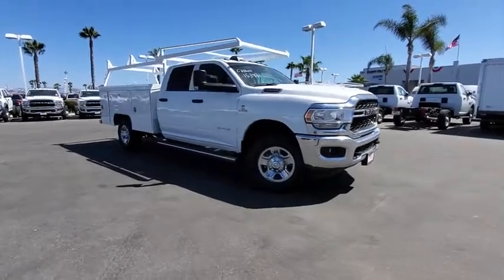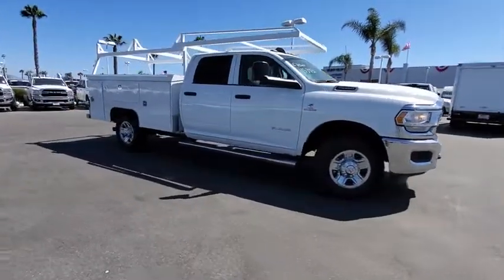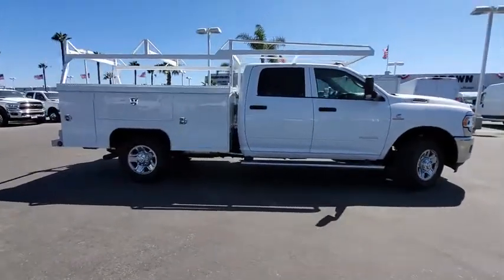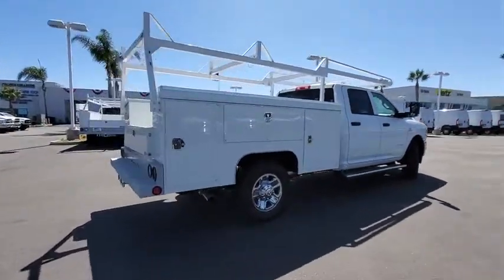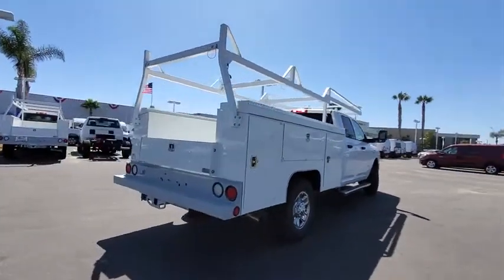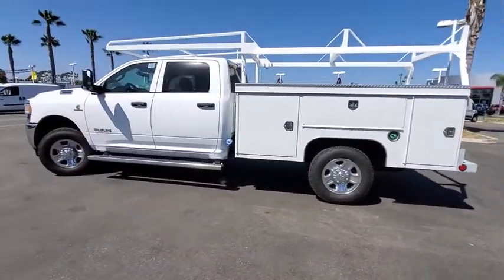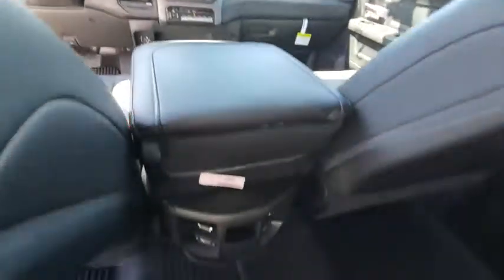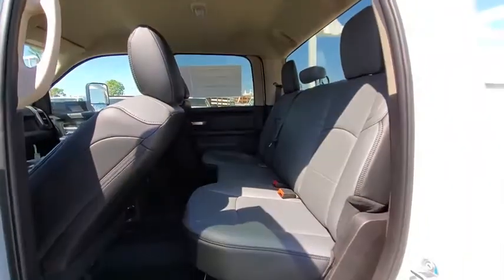2019 Ram 3500 Chassis Cab Ventura, Oxnard, San Fernando Valley, Santa Barbara, Simi Valley, CA G2155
Bright White Clearcoat New 2019 Ram 3500 Chassis Cab available in Ventura, California at

2019 Ram 3500 Chassis Cab Tradesman - Stock#: G2155 - VIN#: 3C7WR9CL2KG549842

Crown Dodge
6300 King Drive

Bright White Clearcoat 2019 Ram 3500 Tradesman 4WD Aisin 6-Speed Automatic 6.7L 6-Cylinder Diesel Turbocharged
BRIGHT WHITE CLEARCOAT,ADD 4.10 AXLE RATIO,MANUAL DPF REGENERATION,FRONT FOG LAMPS,CHROME TUBULAR SIDE STEPS,DIESEL GRAY/BLACK HD VINYL 40/20/40 SPLIT BENCH SEAT,GVWR: 12 000 LBS,RADIO: UCONNECT 3 W/5 DISPLAY -inc: 5.0 Touchscreen Display SiriusXM Satellite Radio 1-Year SiriusXM Radio Service For More Info Call GPS Antenna Input Temperature & Compass Gauge,MANUFACTURER'S STATEMENT OF ORIGIN,TRADESMAN LEVEL 1 EQUIPMENT GROUP -inc: Remote Keyless Entry Satin Chrome Interior Door Handles,ENGINE: 6.7L I6 CUMMINS TURBO DIESEL -inc: Selective Catalytic Reduction (Urea) Dual 730 Amp Maintenance Free Batteries Cummins Turbo Diesel Badge Current Generation Engine Controller Smart Diesel Exhaust Brake Supplemental Heater GVWR: 12 000 lbs RAM Active Air B-20 Bio Diesel Capability 3.73 Axle Ratio,PARKVIEW REAR BACK-UP CAMERA -inc: Rear View Auto Dim Mirror w/Display,CHROME APPEARANCE GROUP -inc: Chrome Grille Surround Matte Black Grille w/Chrome Accents Bright Front Bumper,POWER 2-WAY DRIVER LUMBAR ADJUST,4.10 AXLE RATIO (STD),FRONT & REAR RUBBER FLOOR MATS,SIRIUSXM SATELLITE RADIO -inc: 1-Year SiriusXM Radio Service For More Info Call ,CARGO & CHMSL LAMP,220 AMP ALTERNATOR,TRANSFER CASE SKID PLATE SHIELD,WHEELS: 18 X 8 STEEL CHROME CLAD,TIRES: LT275/70R18E BSW ON/OFF ROAD (STD),TRANSMISSION: 6-SPEED AUTO AISIN AS69RC HD,TRAILER BRAKE CONTROL,QUICK ORDER PACKAGE 2YA TRADESMAN -inc: Engine: 6.7L I6 Cummins Turbo Diesel Transmission: 6-Speed Auto Aisin AS69RC HD Halogen Quad Headlamps Door Sill Scuff Pads Glove Box Exterior Mirrors w/Supplemental Signals Map/Courtesy Lamp Exterior Mirrors Courtesy Lamps Trailer Tow Mirrors Rear Dome Lamp Exterior Mirrors w/Heating Element Matte Black Grille Upper/Lower Appliques Mirror Running Lights Black Exterior Mirrors Overhead Console Overhead Cupholder Lamp,115V AUXILIARY POWER OUTLET -inc: 400W Inverter,Four Wheel Drive,Power Steering,ABS,4-Wheel Disc Brakes,Locking/Limited Slip Differential,Steel Wheels,Tires - Front All-Terrain,Tires - Rear All-Terrain,Tow Hooks,Power Mirror(s),Intermittent Wipers,Variable Speed Intermittent Wipers,Daytime Running Lights,Automatic Headlights,AM/FM Stereo,Bluetooth Connection,MP3 Player,Auxiliary Audio Input,Adjustable Steering Wheel,Power Windows,Rear Bench Seat,Keyless Start,Cruise Control,A/C,Vinyl Seats,Split Bench Seat,Passenger Vanity Mirror,Power Door Locks,Engine Immobilizer,Traction Control,Stability Control,Front Side Air Bag,Driver Air Bag,Passenger Air Bag,Passenger Air Bag Sensor,Child Safety Locks